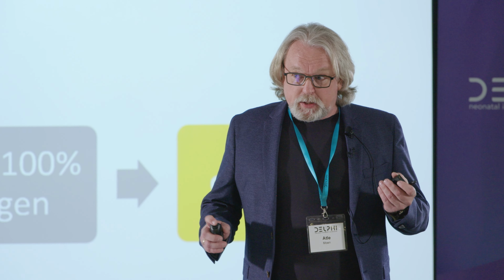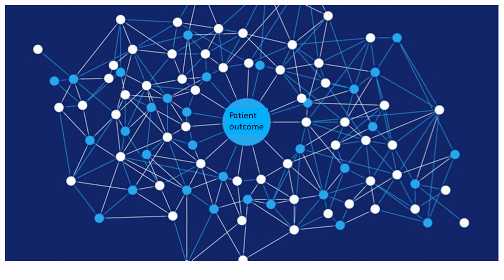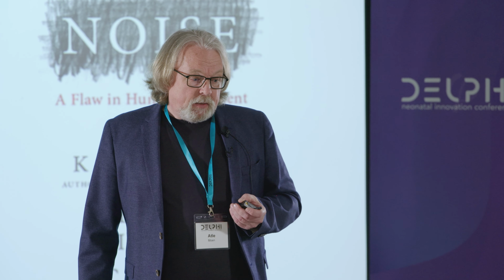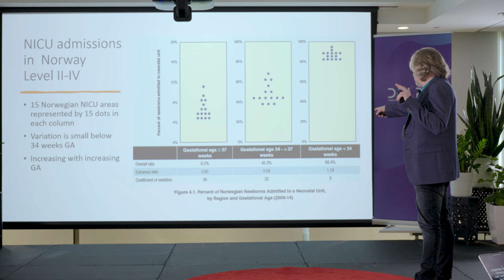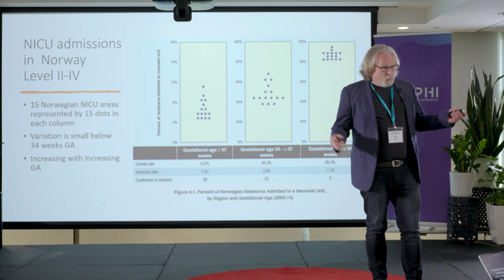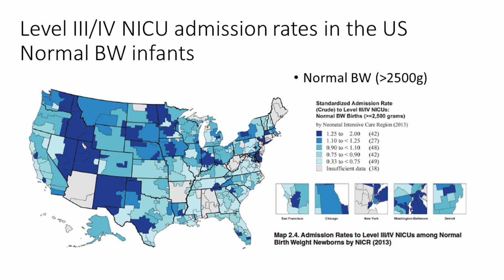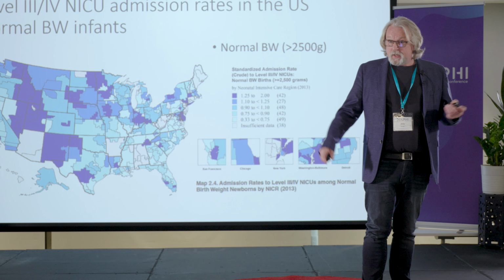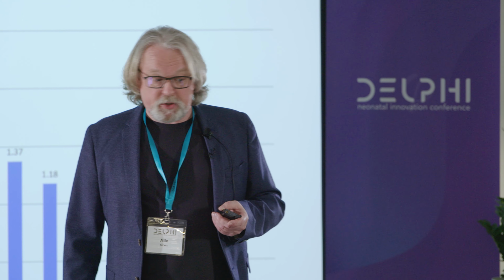Atle Moen MD PhD | Three challenges to the next generation of neonatologists | Delphi 2023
Dr. Moen is a senior consultant in neonatology Dept. of Neonatology, Oslo University hospital, Norway. We are grateful for him making the trip from Europe to be with us today. His interests include variability in neonatal care, NICU design and family centered care.

Check out the incubator podcast for the latest in the field of neonatology and newborn medicine